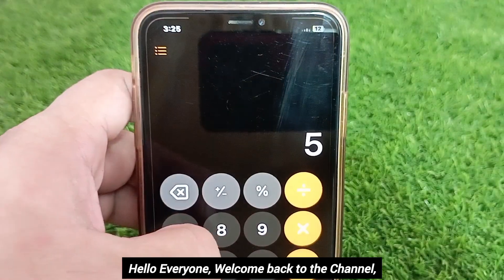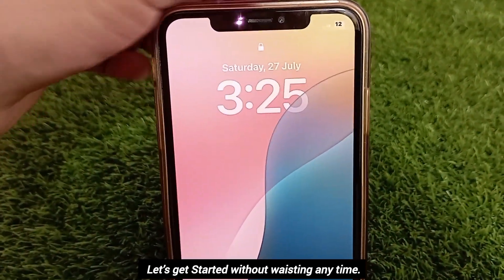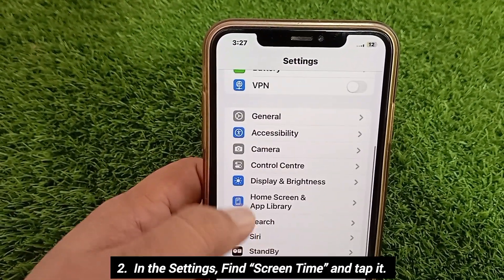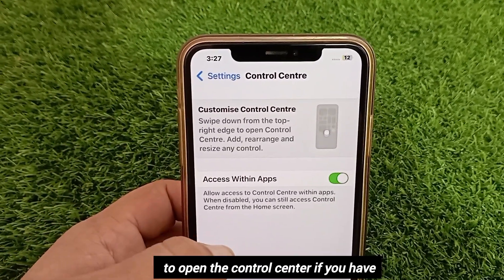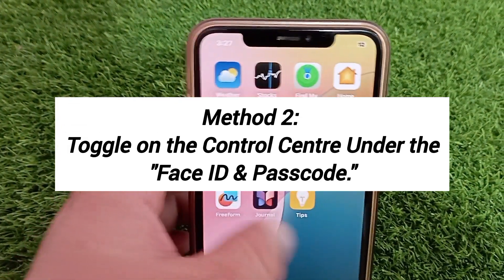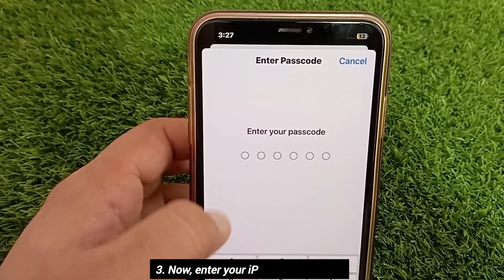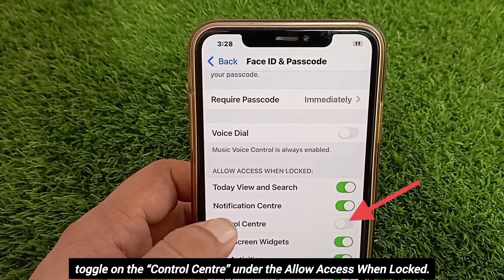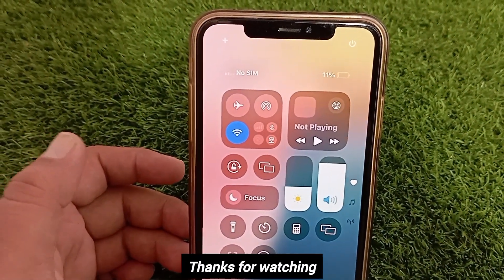Swipe Down Control Centre Not Working | Control Centre Not Showing on iPhone.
Today in this video I’m going to teach you how to fix swipe down control centre not working on iPhone and iPad.